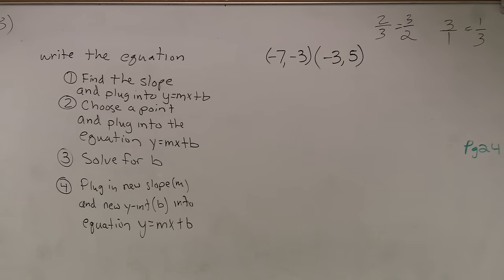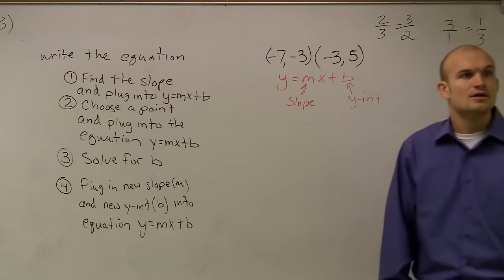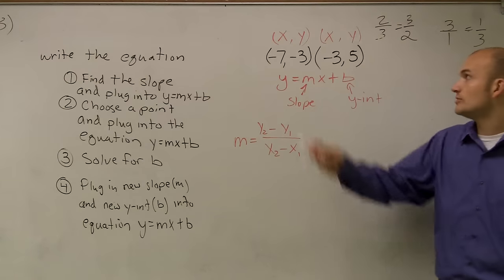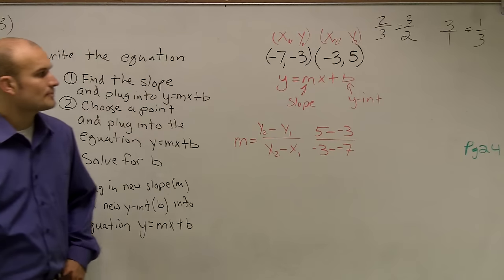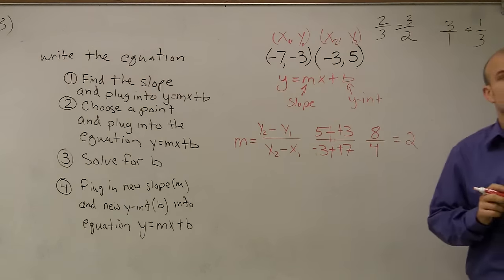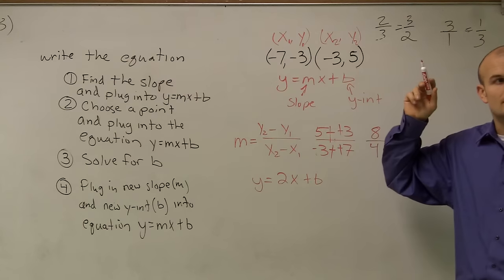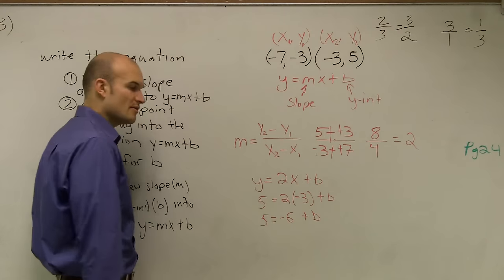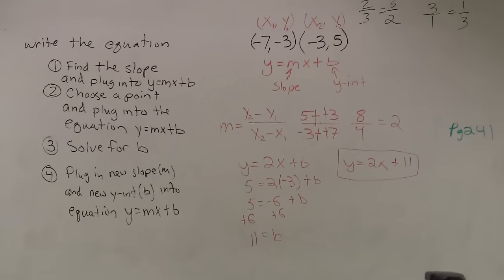Find the equation of a line through two points using slope intercept form